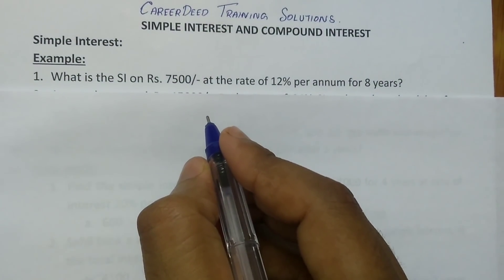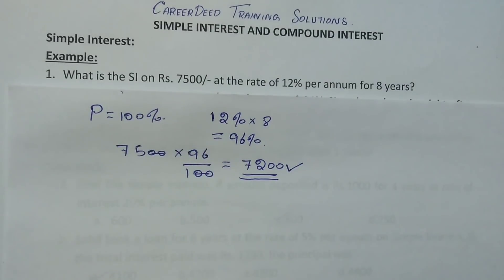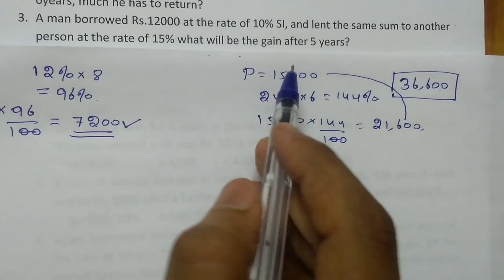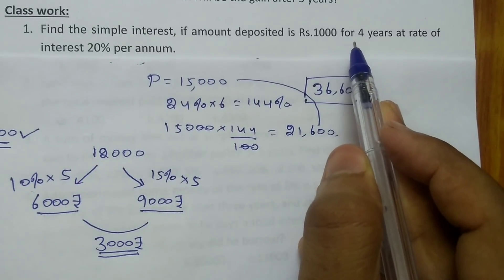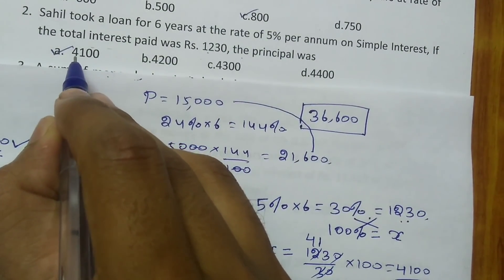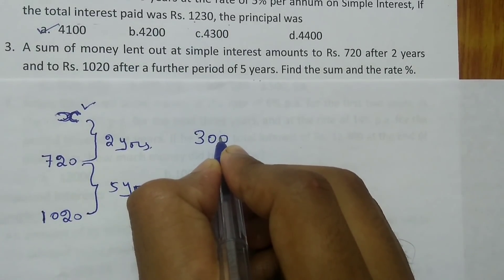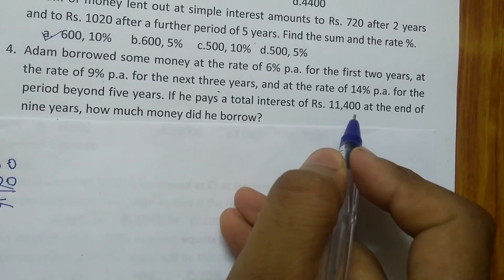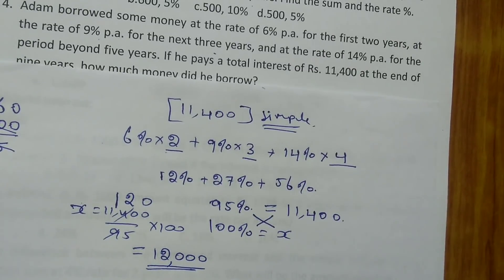Simple and Compound Interest (Session 4)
This Video explains the best and easy understandable techniques for solving different models of Simple Interest related questions.